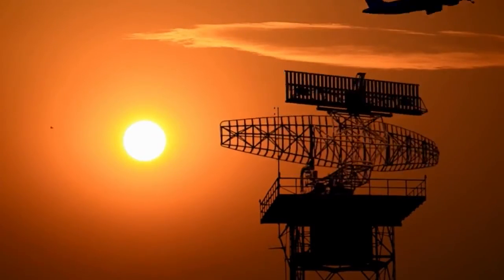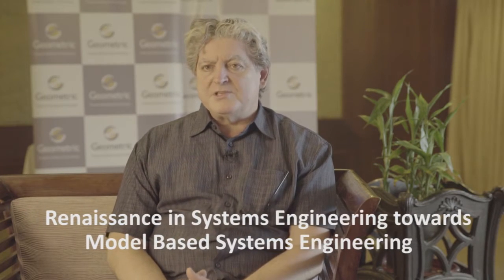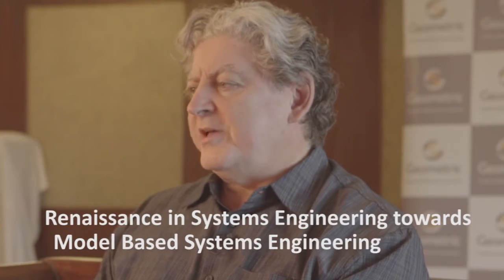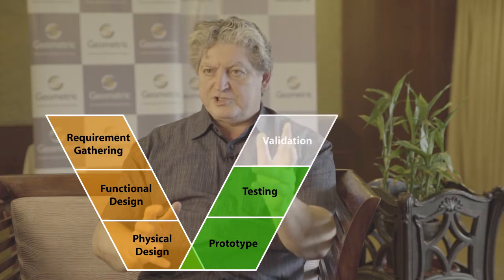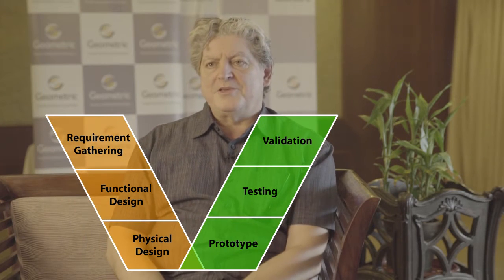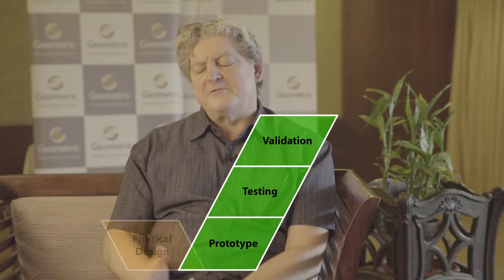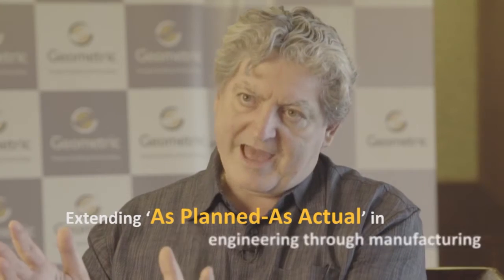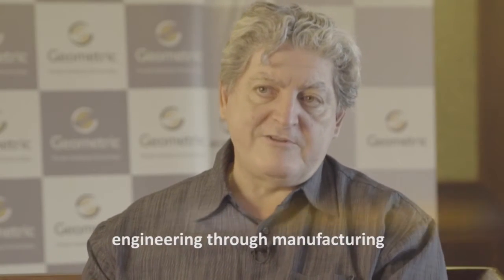Lou Pascarella, CTO Geometric Limited | Systems Engineering and Direction of Next Gen PLM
Hear Lou Pascarella, CTO Geometric Limited Discuss His Thoughts on  Systems Engineering and Direction of Next Gen PLM